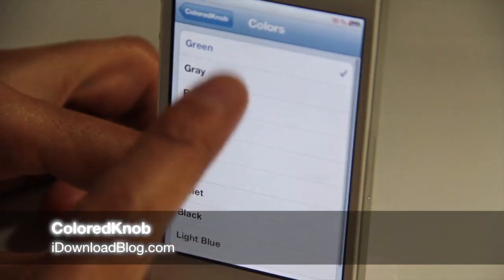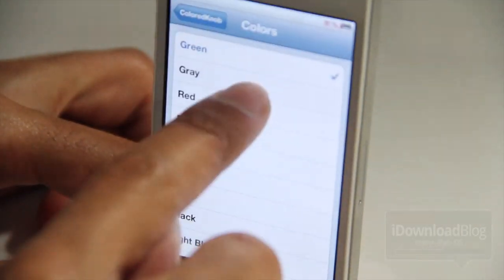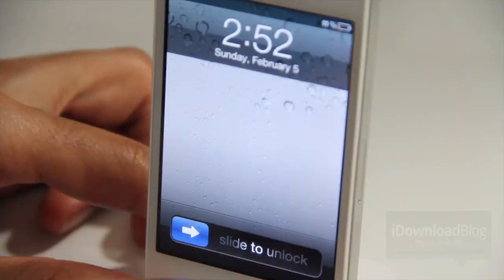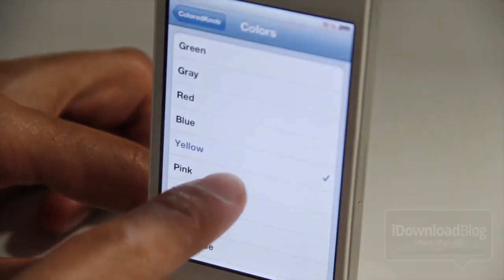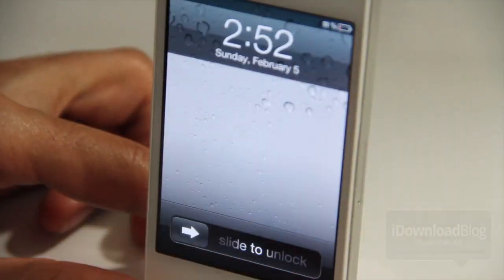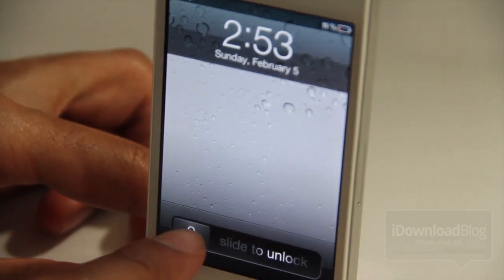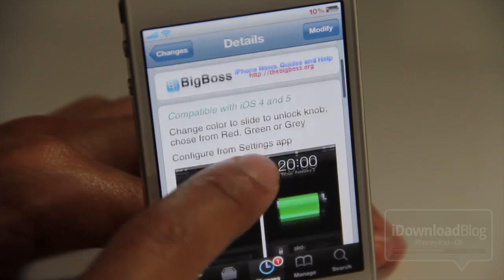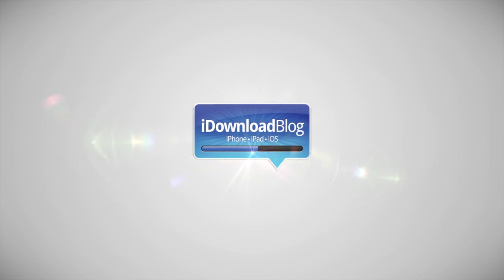ColoredKnob Updated With Many New Colors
Name: ColoredKnob
Description: ColoredKnob received an excellent update, adding many more colors to the fray, including Blue.
Price: Free
Repo: BigBoss
Developer: c0d3

About iDB